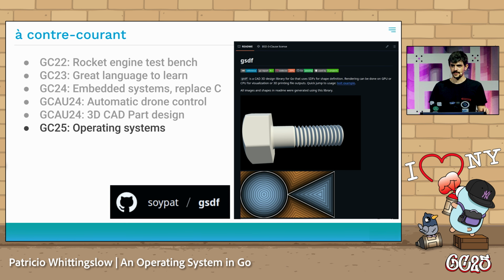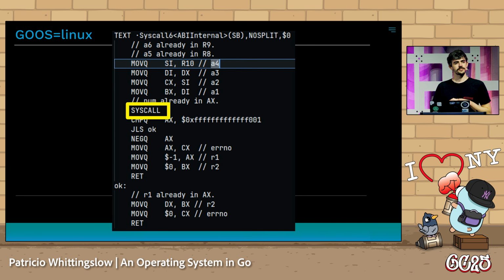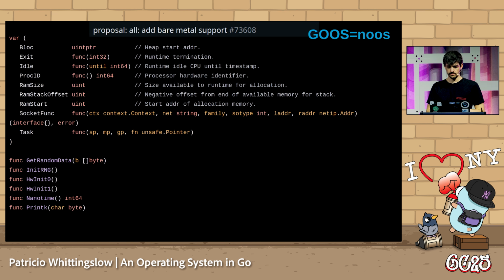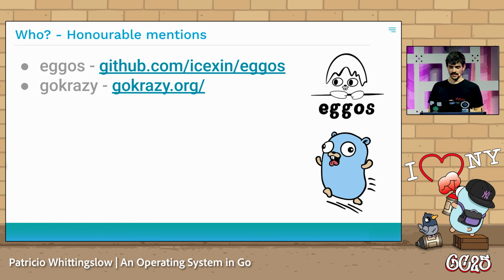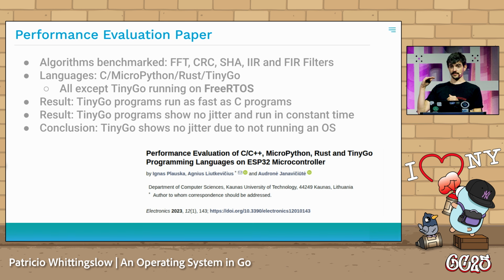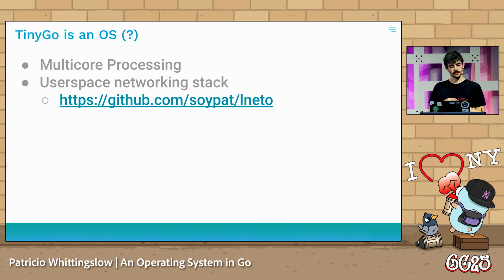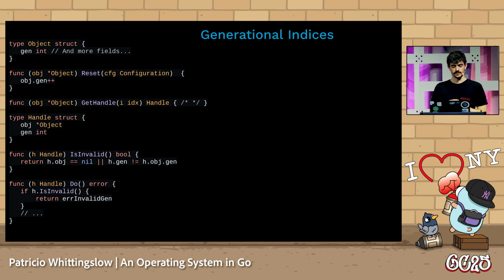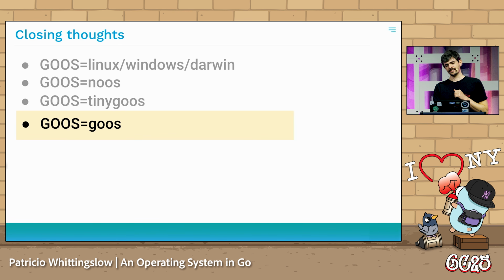GopherCon 2025: An Operating System in Go - Patricio Whittingslow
In this talk, we’ll answer the age-old question—“Is Go a systems programming language?”—by showcasing TinyGo’s rise as the unexpected contender in embedded systems, upending assumptions about a space long thought settled.